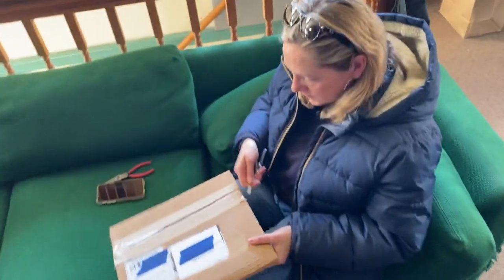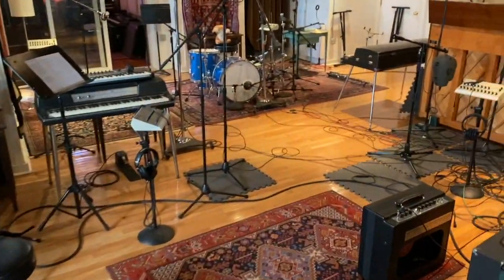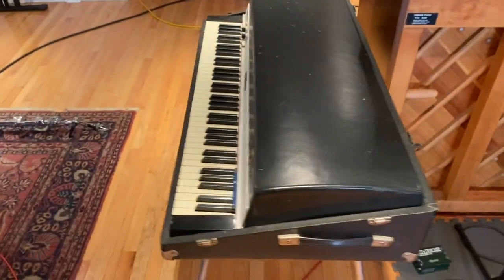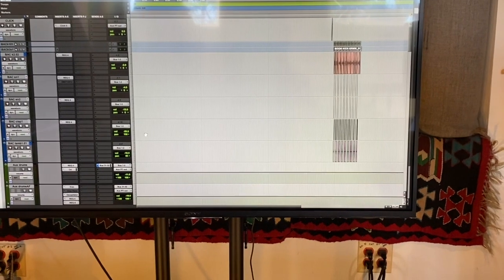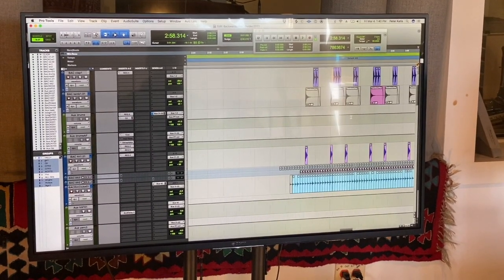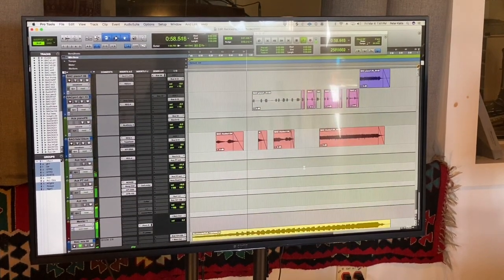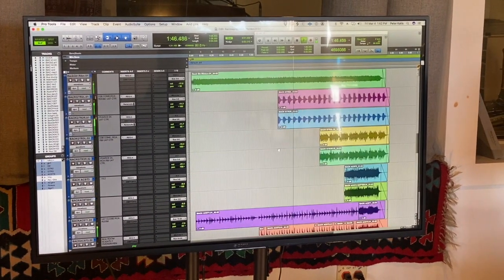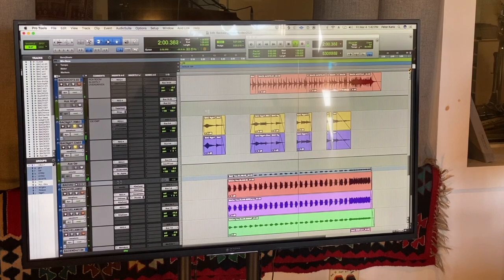A special insight of recording TMOF Another totally different video, thanks Ann & Peter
For many years Peter and I lived at the studio along with the bands while they recorded. One of the amazing benefits of this set up is that we become friends with the bands. Scott, Grant, Billy, and Andy mean a lot to us at Tarquin; they are part of our big weird family.
When it comes to Frightened Rabbit they also picked up a super fan in me. I have the incredible good fortune as a life long music fan to have a front row seat to the recordings of great records such as The Midnight Organ Fight. Peter and I want to give others a glimpse into it all with this video for Backwards Walk.

Ann and Peter Katis